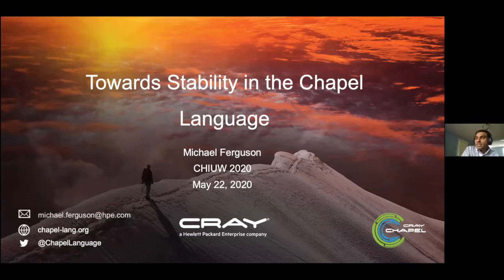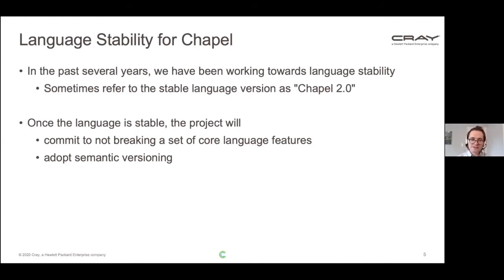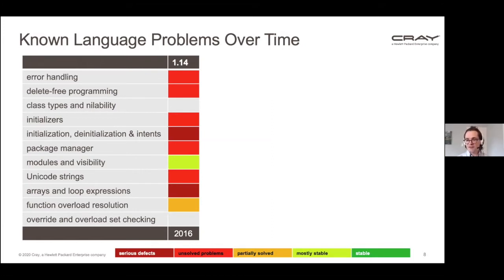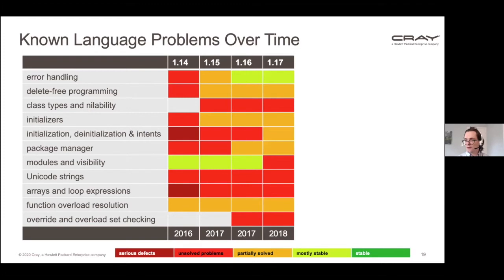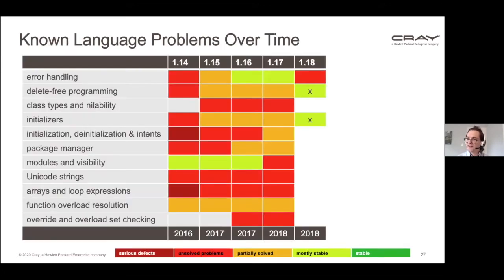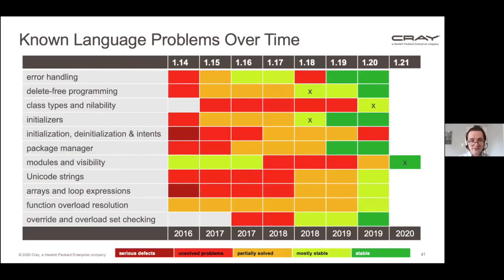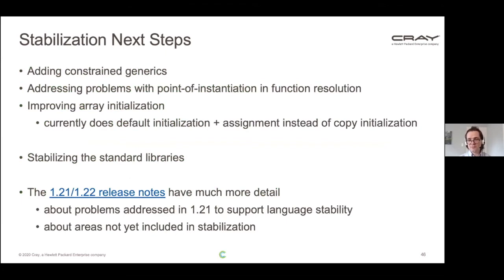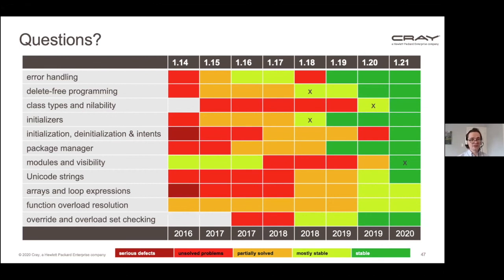CHIUW 2020: Towards Stability in the Chapel Language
This is a recording of Michael Ferguson's CHIUW 2020 talk.

Abstract: Language stability is an important upcoming feature of the Chapel programming language. Chapel users have both requested big changes to the language and also requested that the language become stable. This talk will discuss recent efforts to complete the big changes to the Chapel language so that the language can stabilize.